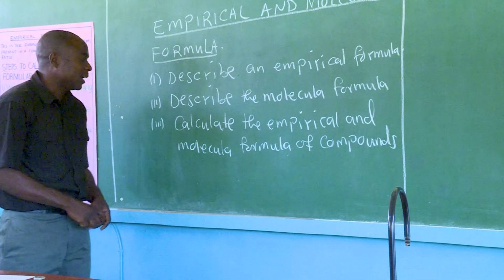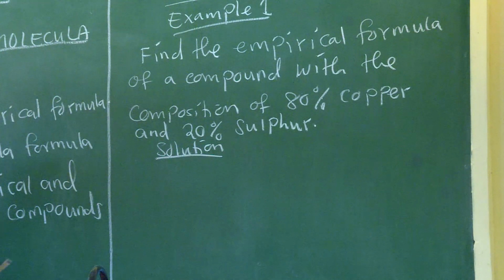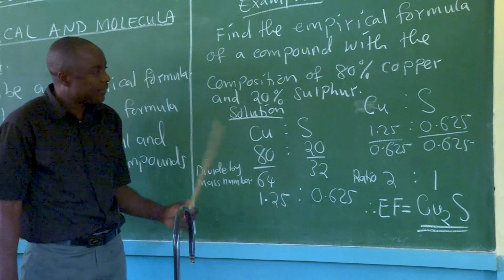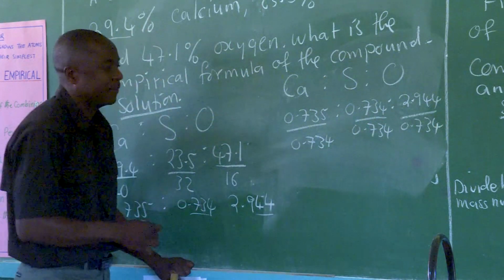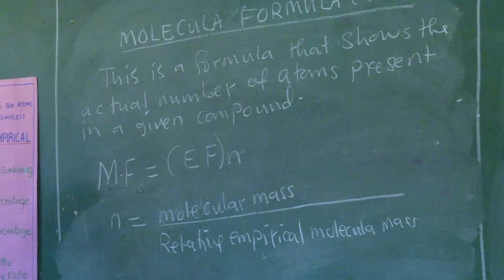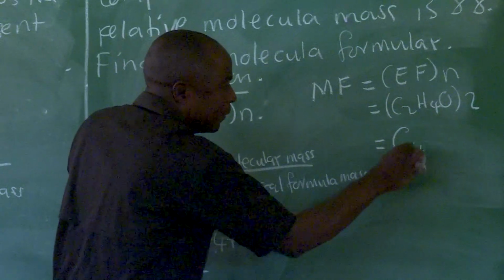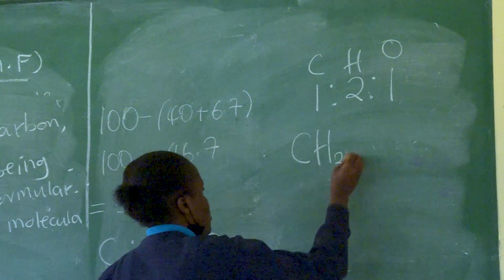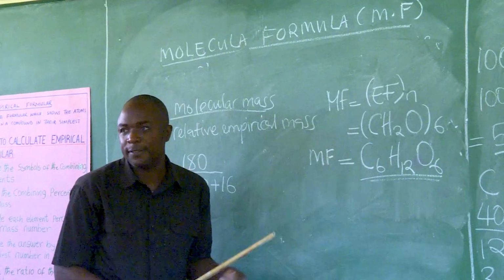GRADE 11 CHEMISTRY MOLE CONCEPT EMPIRICAL MOLECULAR FORMULA